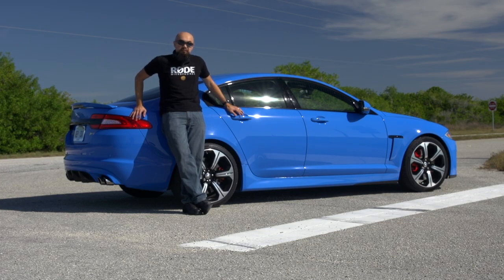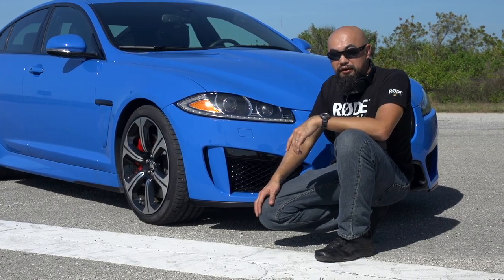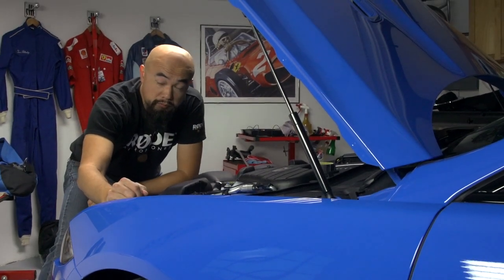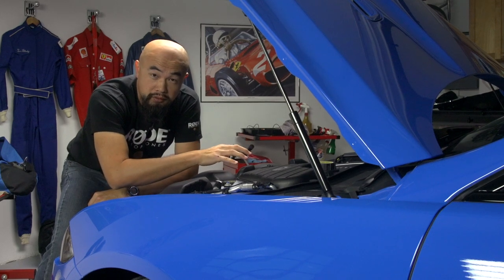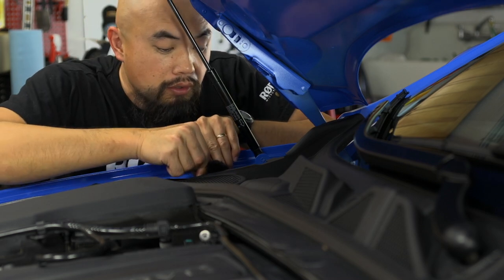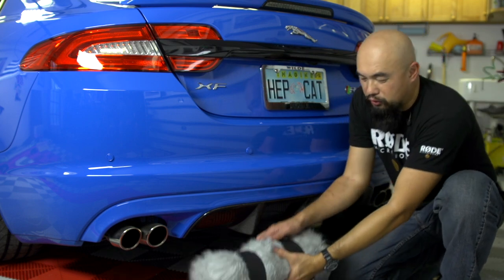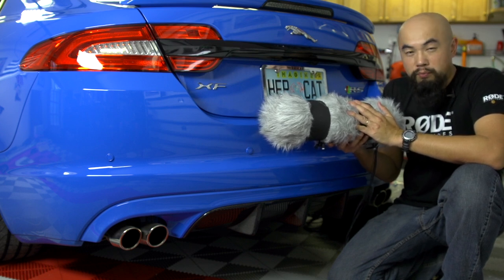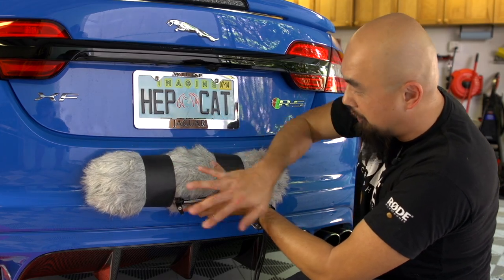Recording a 550hp Jag with Rode mics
The following video shows how Watson field records a 550hp XF-RS Jag. Rode was the exclusive microphone brand for all of the sound recordings. All filming were done by Skip Perry of Thief of Soul Imaging. All sound recordings were done by Watson Wu.